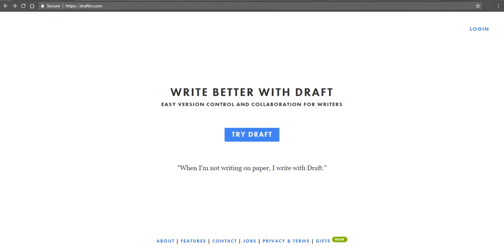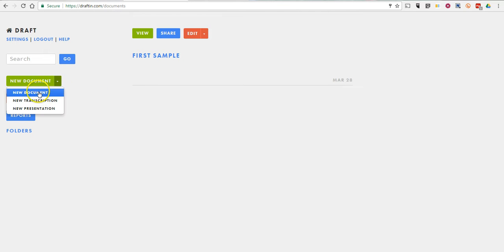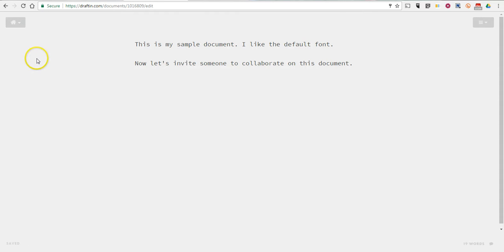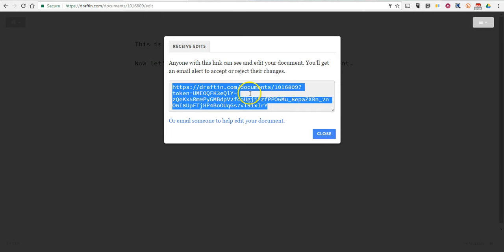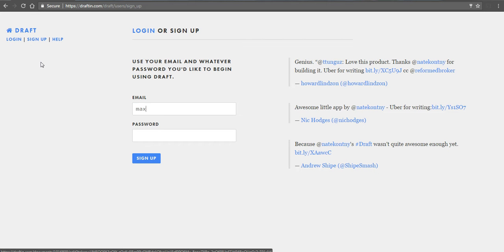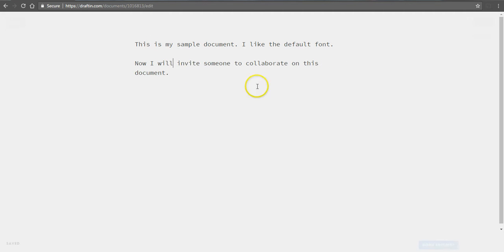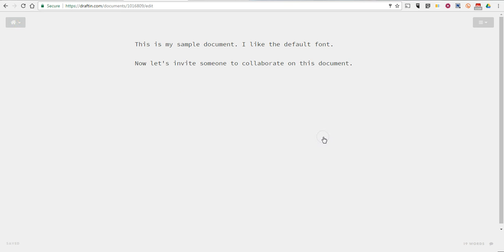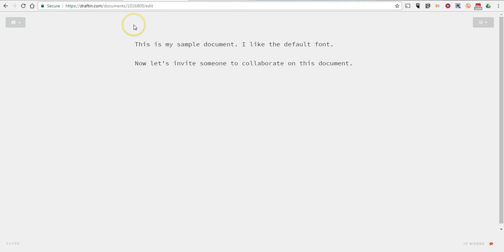Try Draft for Collaborative Writing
Draft is a collaborative writing platform that offers an alternative to Google Docs.